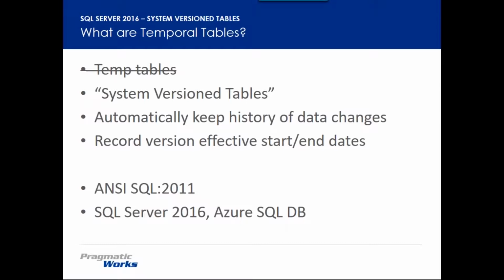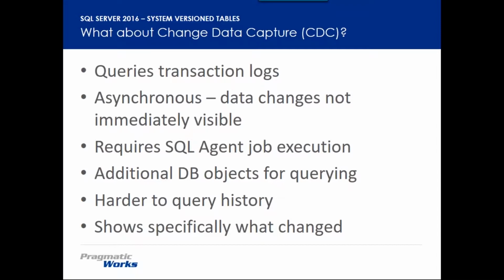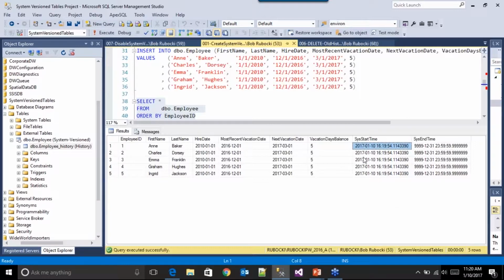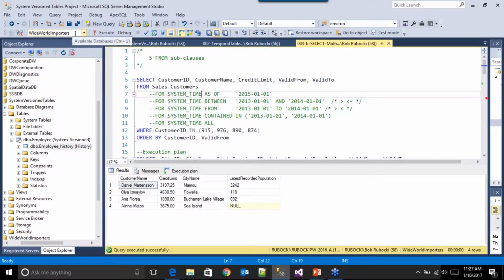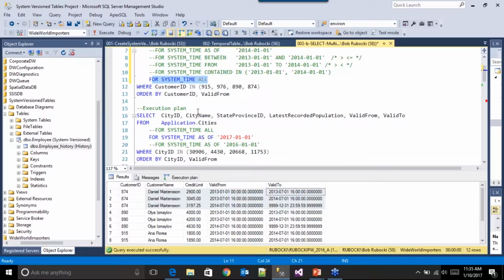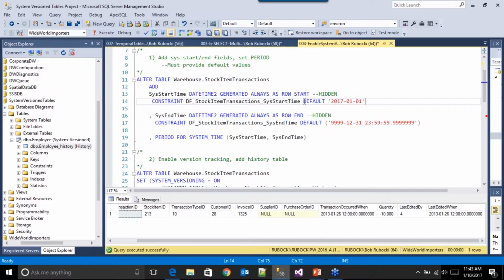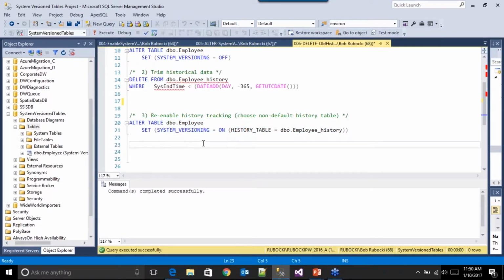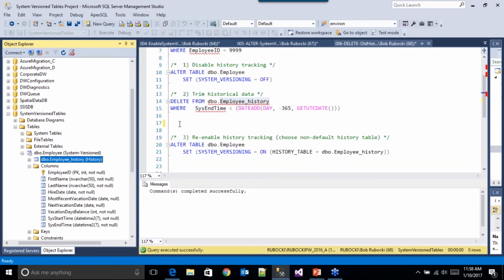SQL Server 2016 [Temporal Tables for Data Forensics and Auditing]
Temporal Tables are a new feature of SQL Server 2016. Join us to learn what they are and how they track data change history for auditing and forensics. This presentation includes demos of how to create temporal tables, and how to use them once they are configured.